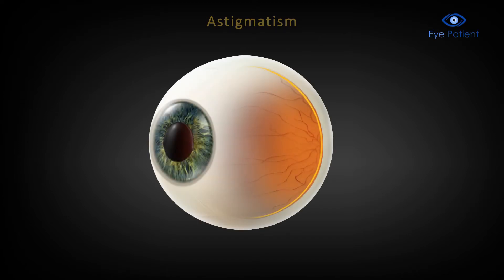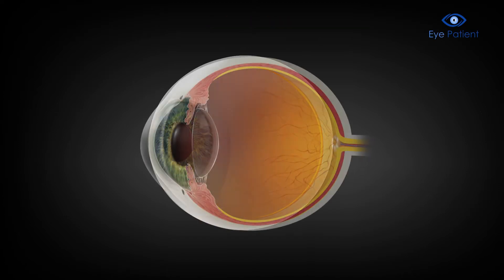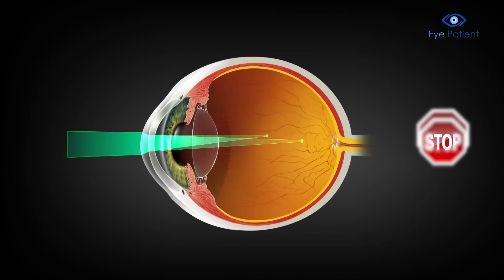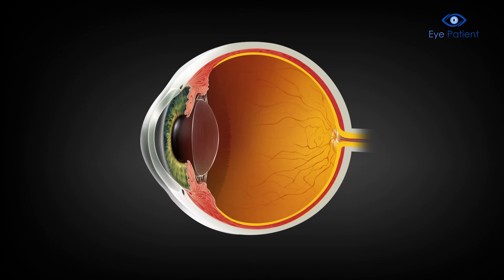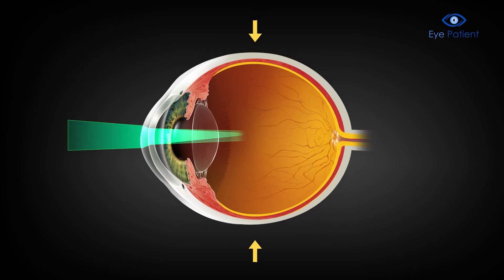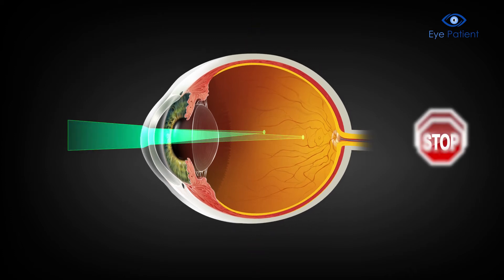Astigmatism | Free Eye Patient App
This patient education video explains astigmatism.

To learn more about your eyes, monitor your vision, and find an eye doctor near you download the Eye Patient app for free: